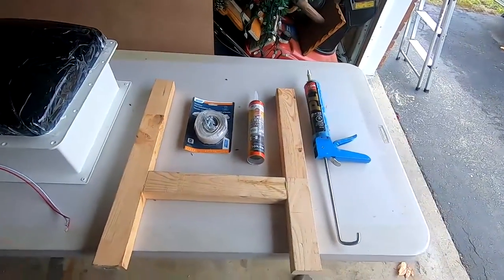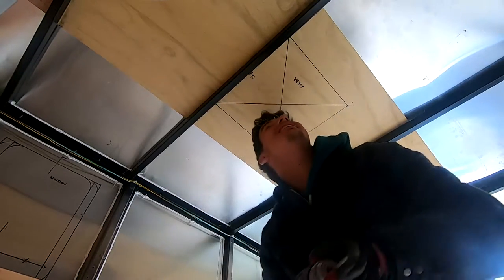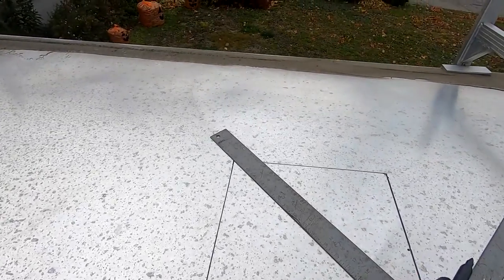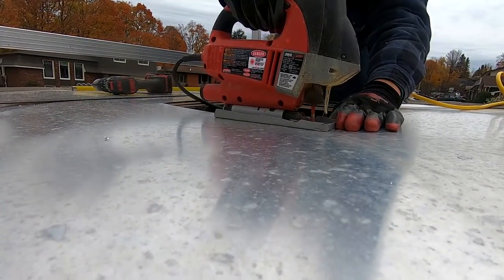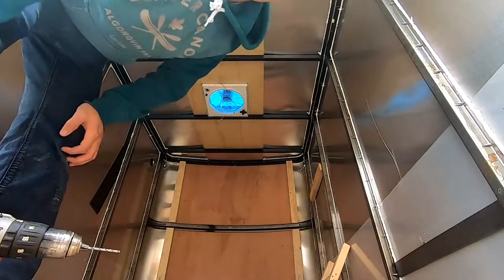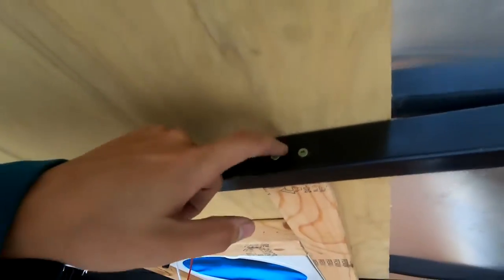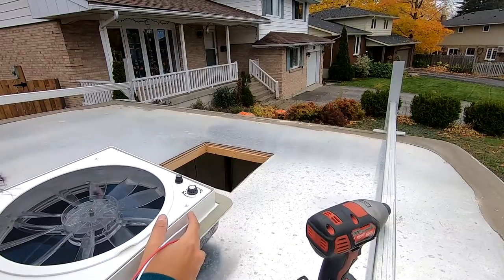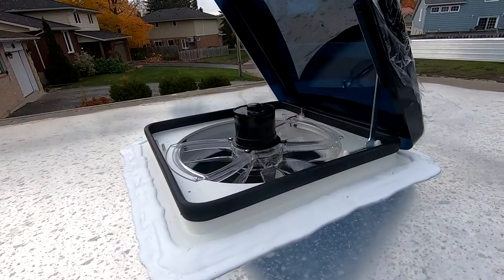Installing a ROOF VENT on my 5x8 Cargo Camper Trailer Conversion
Part 2 of my cargo trailer conversion. In this video I go through the process of installing an RV roof vent into my Off-Grid Trailer build.

Roof Vent I installed

Camera:
GoPro Hero 7 Black
Moukey Microphone
GoPro Vlogging Case
GoPro Session
DJI Spark
Ancillary:
Anker Power Bank
Jaws Flex Clamp